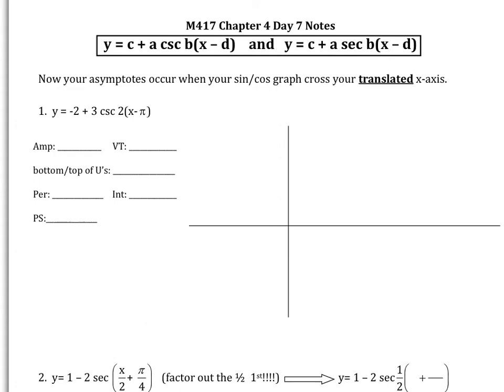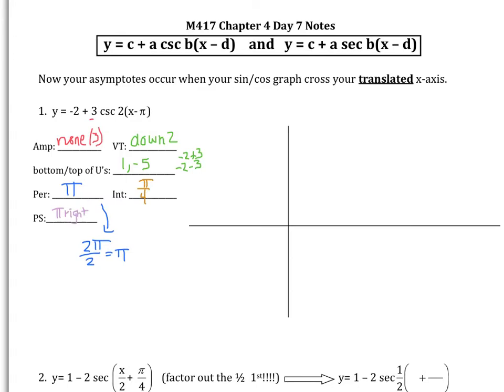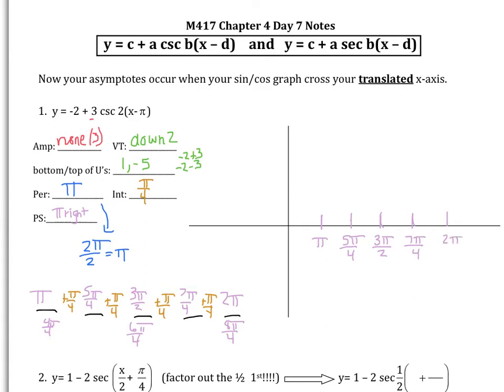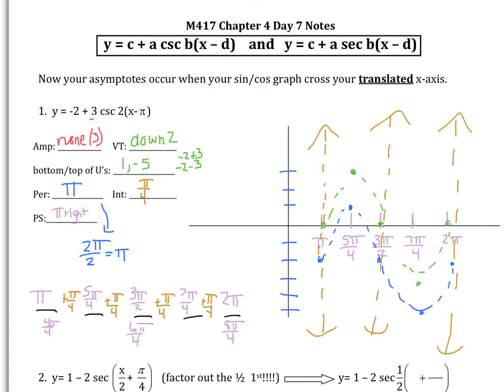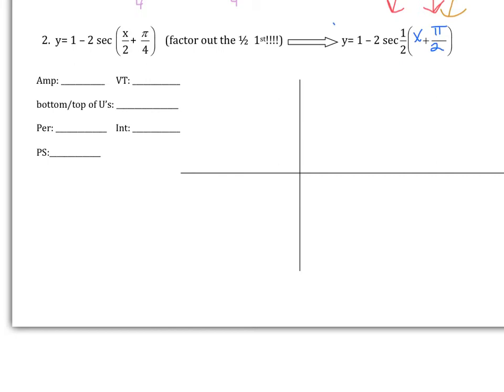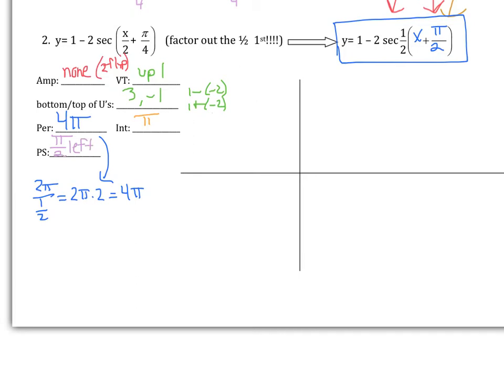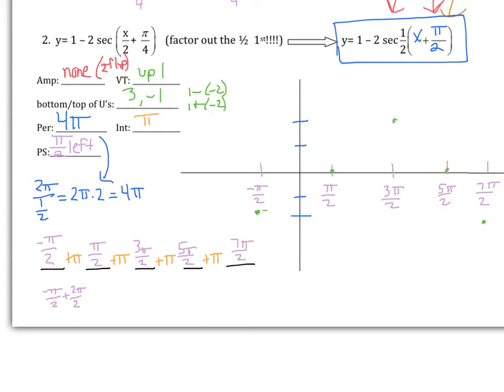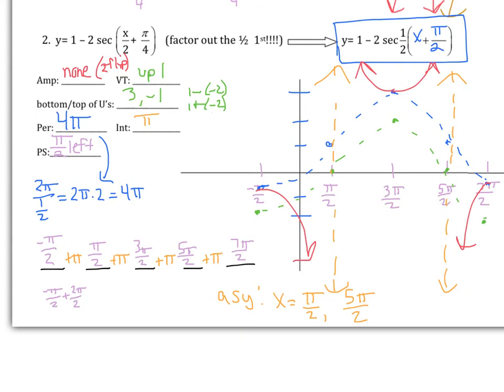M417 Ch 4 Day 7 Notes